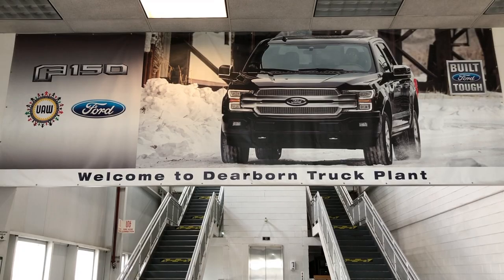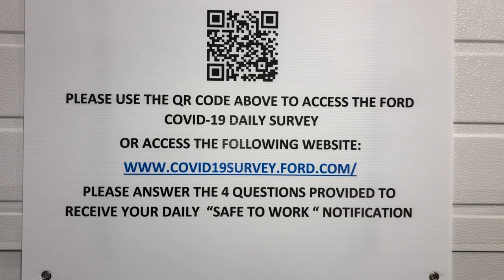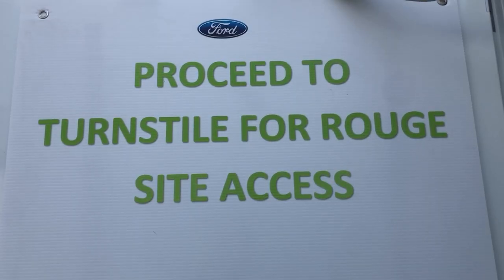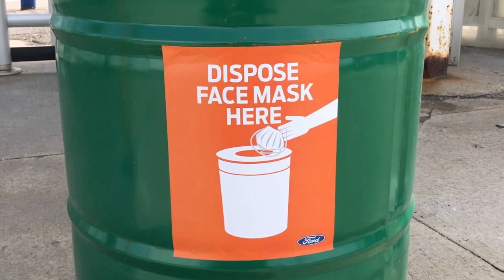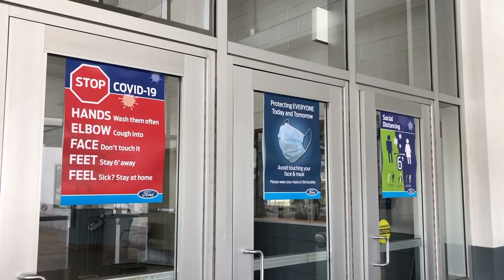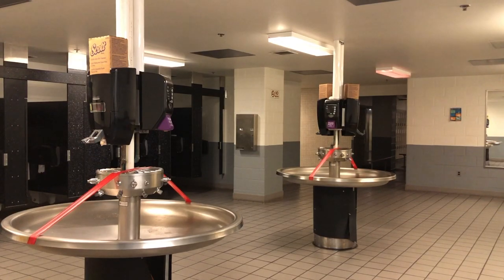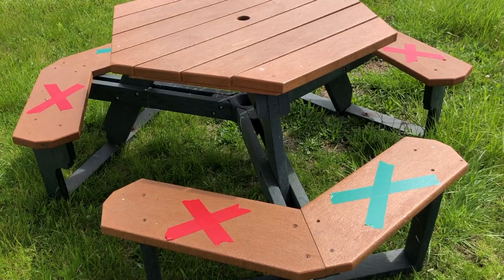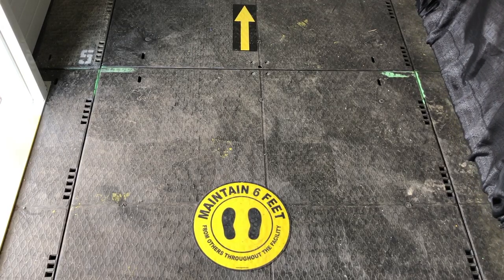Dearborn Truck Plant - Return To Work - 05/18/20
UAW-Ford Dearborn Truck Plant Chairman Burkie Morris, informs the membership on what to expect upon returning to work on Monday, May 18, 2020.